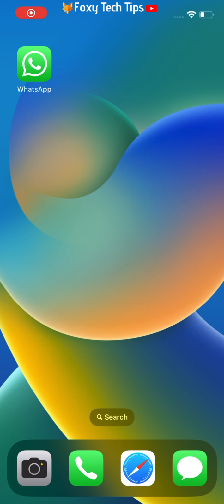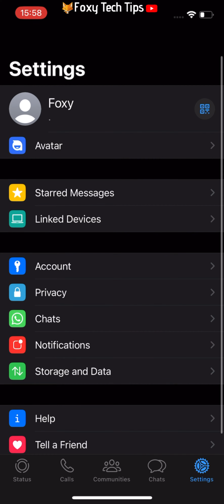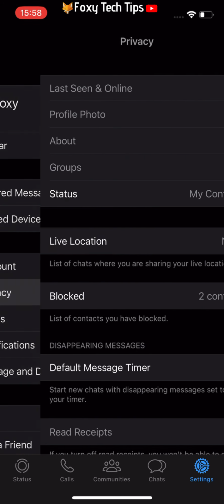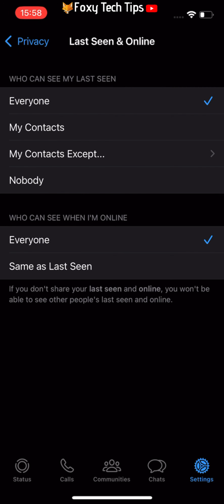How To Hide WhatsApp Online Status On iPhone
Easy to follow tutorial on hiding your WhatsApp online status on iOS. don't want your contacts on WhatsApp to know when you are online and active? Learn how to hide your WhatsApp online status / appear offline on iPhone now!

Steps:

- Open up whatsapp and then tap ‘settings’ in the bottom right corner.

- In settings click ‘privacy’.

- In the privacy settings tap on ‘last seen & online’.

- Change both settings to ‘nobody’ and no one will be able to see your last seen or when you are online.

- Note that when you do this you will no longer be able to see other peoples online and last seen statuses.